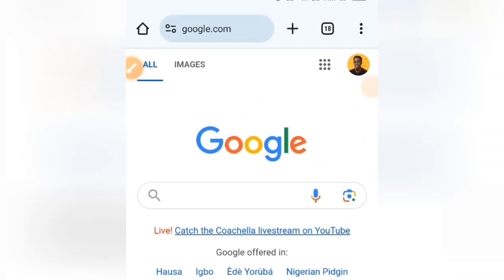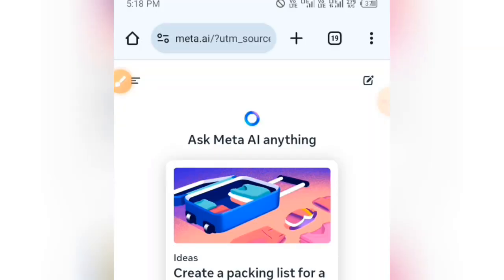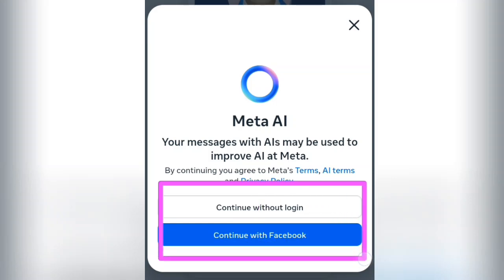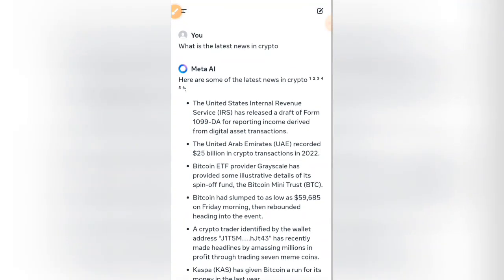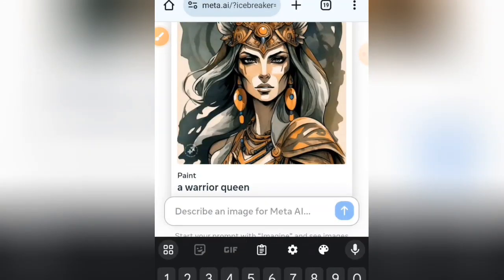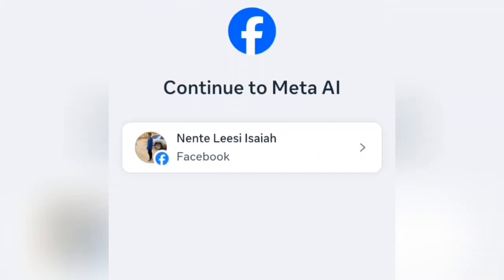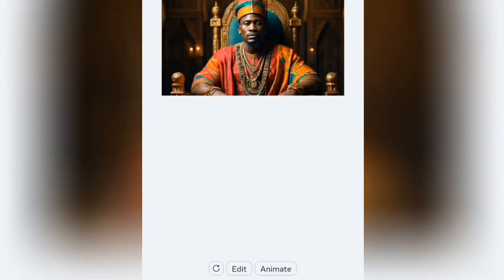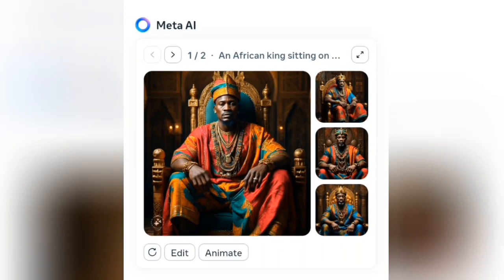How to Create Trending Ai Images with Meta Ai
In this video, we'll break down how to use Meta AI's image generation tool to create stunning and trendy visuals that will grab attention.
Whether you're a social media pro or just starting out, this video will show you how to leverage the power of AI to create unique and eye-catching content.

By the end of this video, you'll be a Meta AI image generation whiz!  ✨